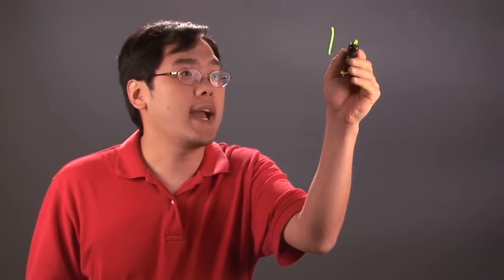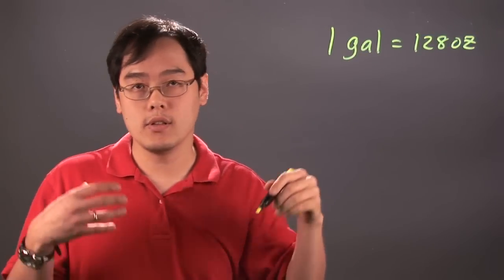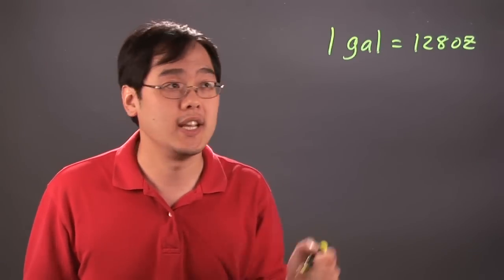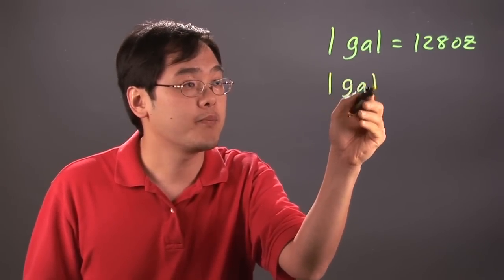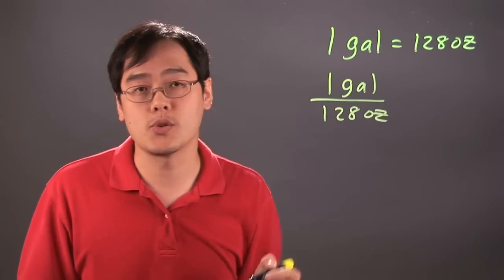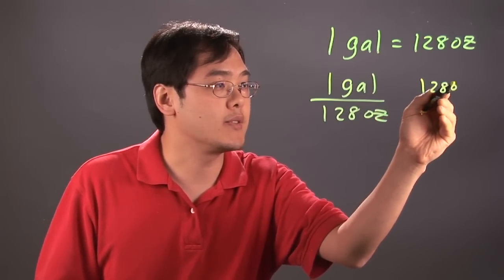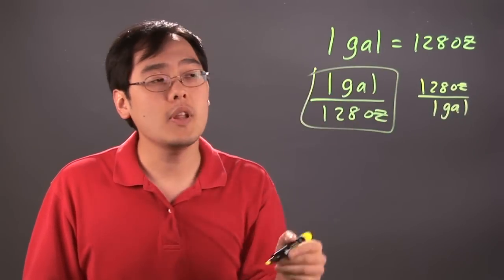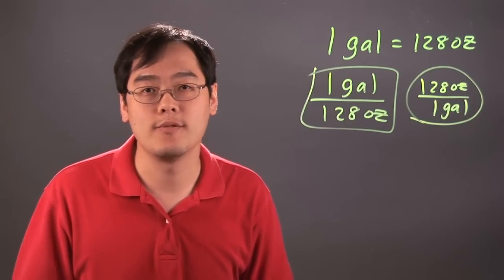Gallon Per Ounce Ratio : Math Answers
When converting from gallons to ounces you need to know how much of one equals the other. Learn about the gallon per ounce ratio with help from a mathematics educator in this free video clip.

Series Description: No matter what type of problem you're having when it comes to mathematics, there will always be some rule that will be able to help you out of a bind. Get answers to all of your pertinent math questions with help from a mathematics educator in this free video series.